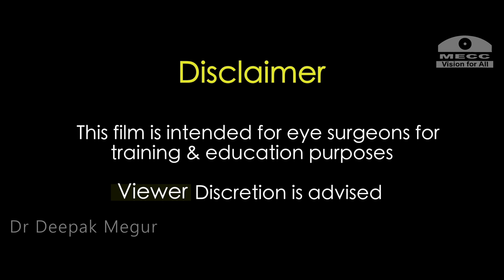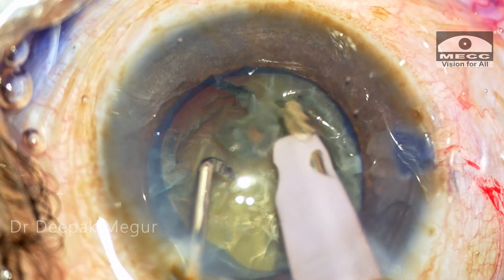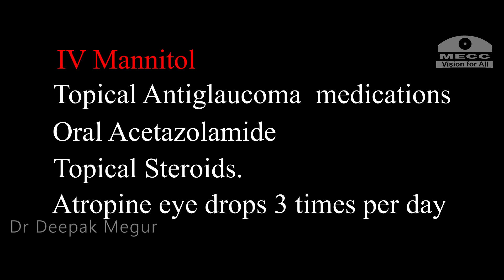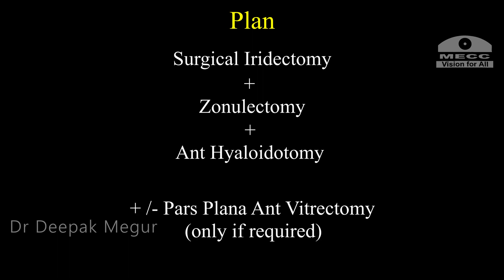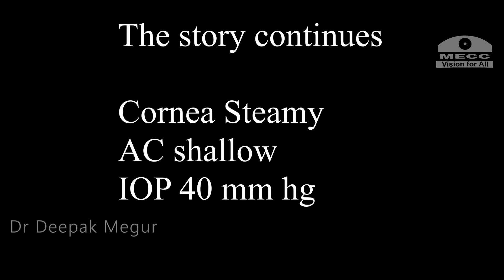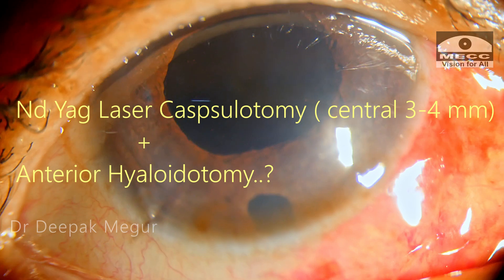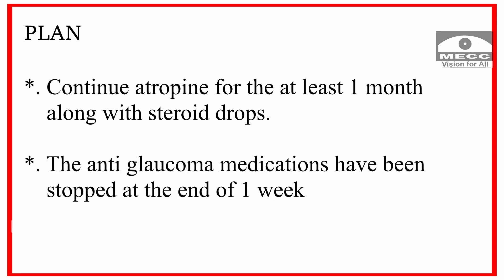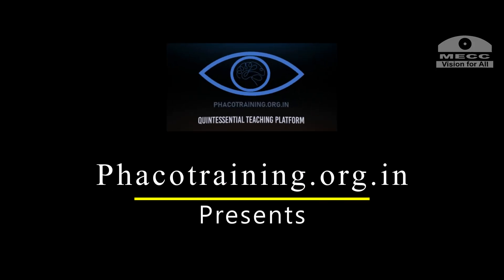Malignant Glaucoma ..? A Postoperative Challenge..! Dr Deepak Megur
This film is about a challenging situation which i encountered recently. We have a 75 year old lady who is one eyed since the other is having Absolute Glaucoma secondary to Angle Closure Glaucoma. The patient underwent uneventful phacoemulsification for posterior subcapsular cataract in the better eye and recovered very good vision in the immediate post op period.But on the 8 th day she presented with sudden loss of vision with raised IOP and a flat anterior chamber.
Please watch this video to find out what happens next.

for more teaching videos on Cataract Surgery.